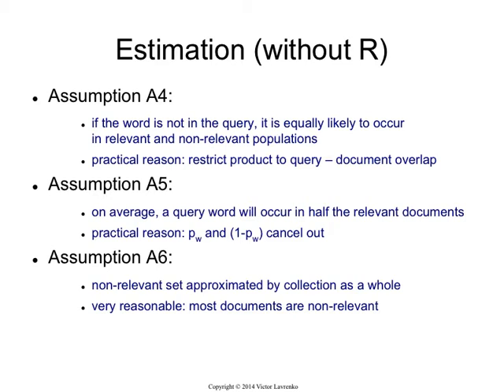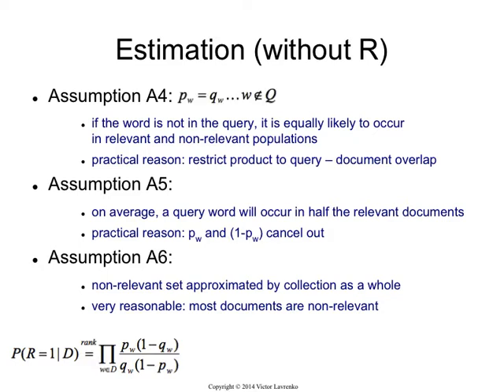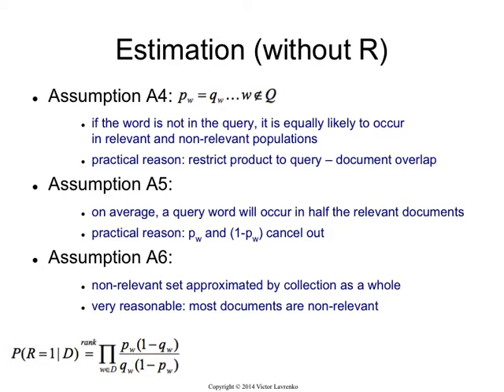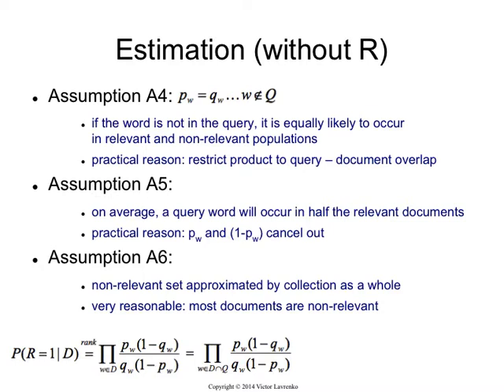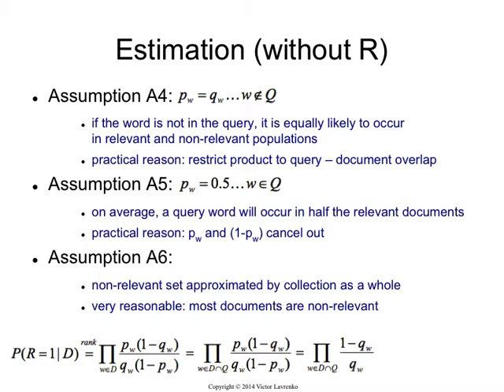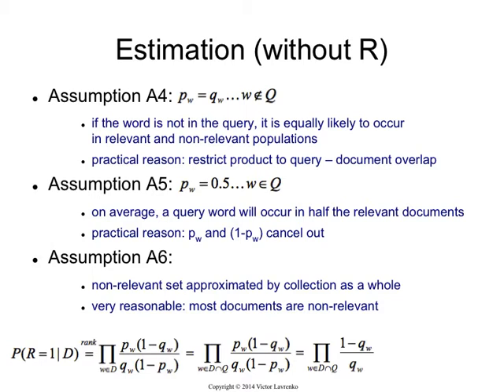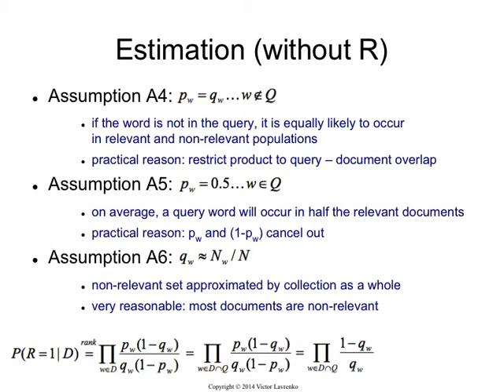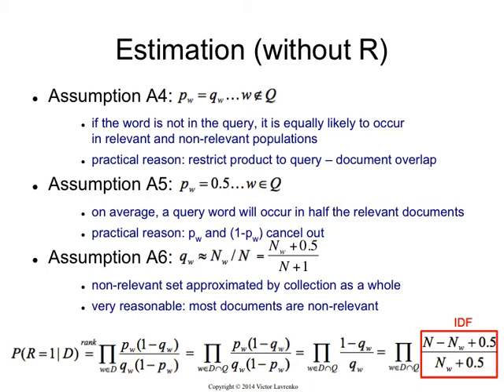BIR.11 Estimation without examples